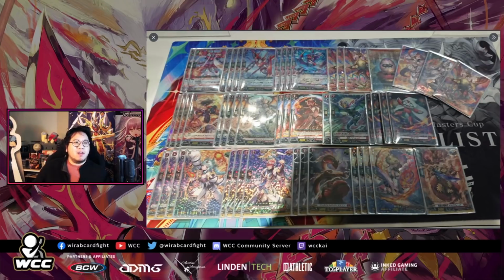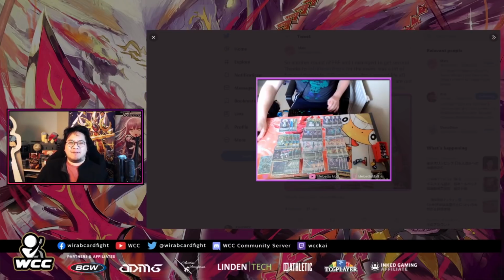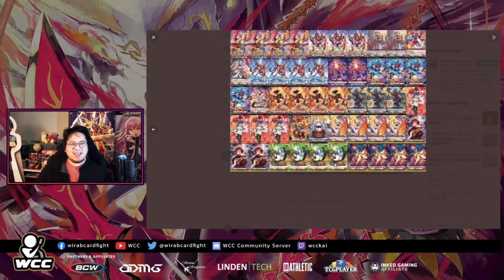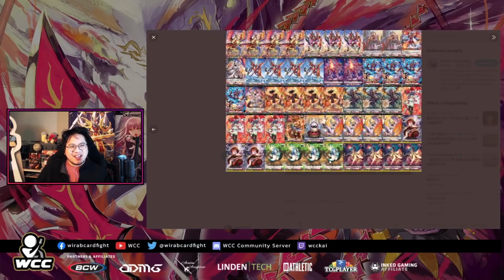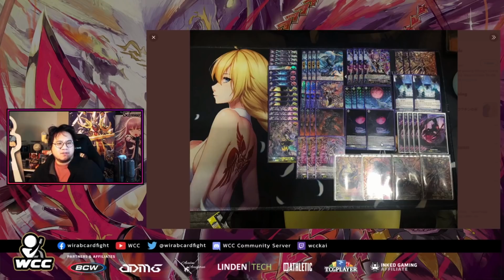TOP DECKS || Episode D14 ft. the West, Monster Strike, Phantom Blaster Dragon and more!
Monster Strike is actually making a dent in the meta, whilst the English players popping out with a bunch of decks for the first week!

00:00 Intro
00:59 Bruce
07:05 Baromagnes
08:14 Bastion
10:46 Hexorb
13:00 Phantom BLaster Dragon
14:15 Touken Ranbu
14:57 Monster Strike
18:28 Nirvana
22:16 Overlord
25:09 Eugene
26:32 Magnolia
29:56 Zorga
35:20 Prison
39:18 Orfist
46:10 Royal Palain (V)
46:27 Bermuda Triangle (V)
48:04 Megacolony (P*)
48:56 Oracle Think Tank (P)
49:49 Gold Paladin (P)
51:16 Genesis (P)
51:50 Bermuda Triangle (P)
53:00 Curios Cavern Locals
53:35 Bruce
54:04 Prison